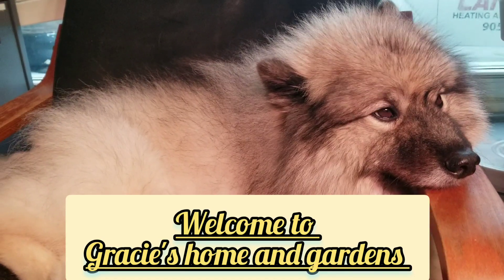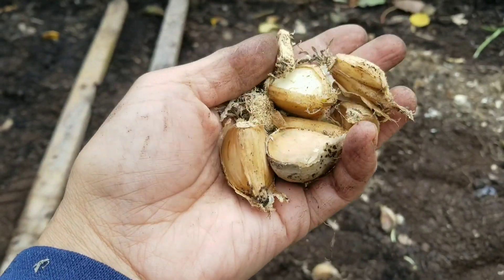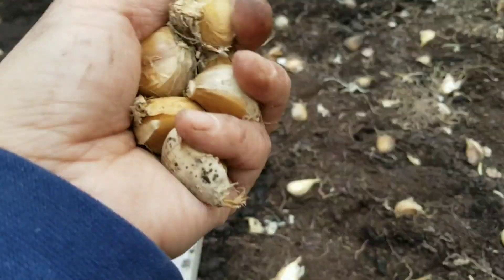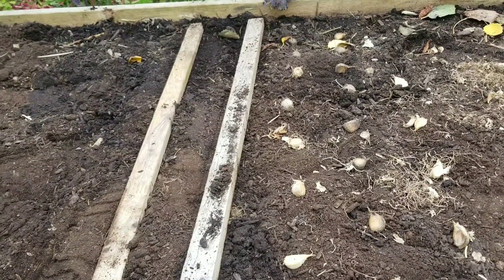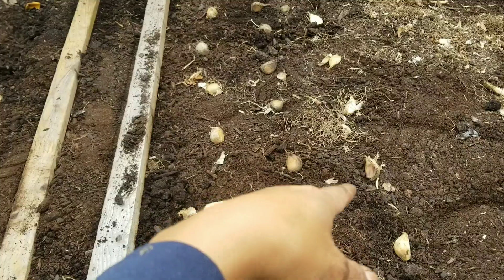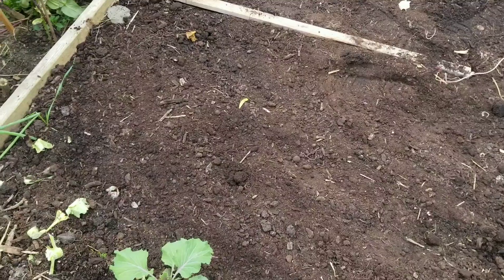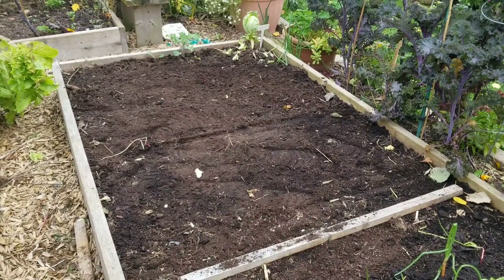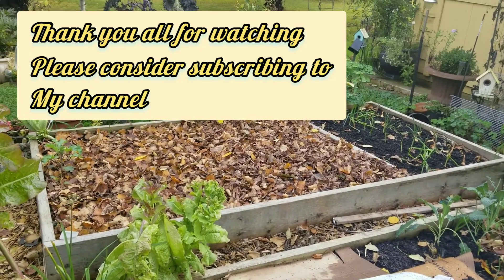Simple guide in planting your Garlic.When to plant garlic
Simple and easy guide to plant your garlic.Fall time is really the best time to plant your garlic..hope you enjoy this video.❤🇨🇦